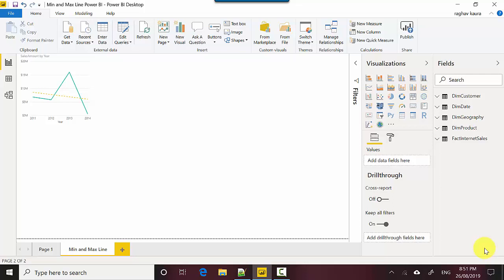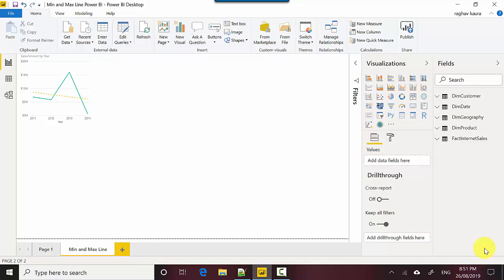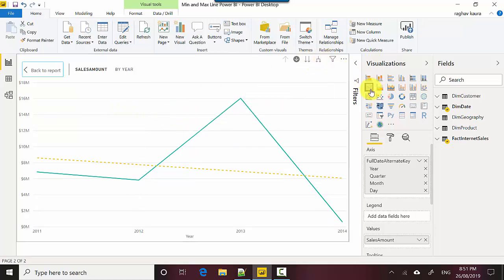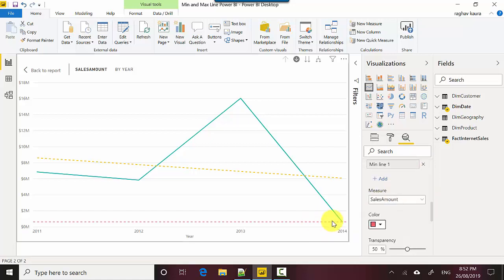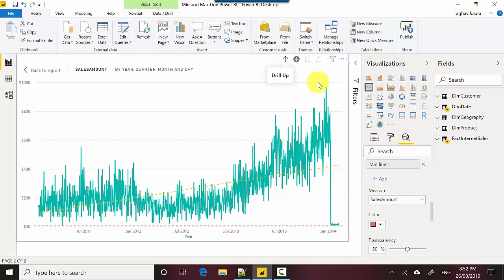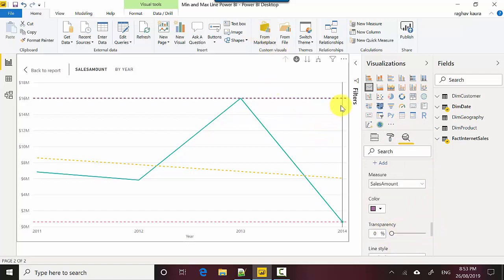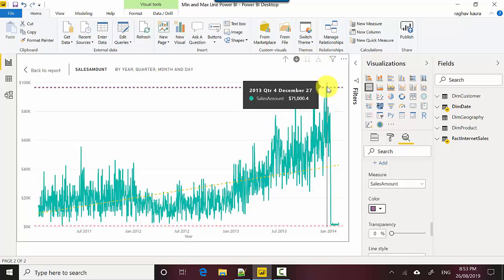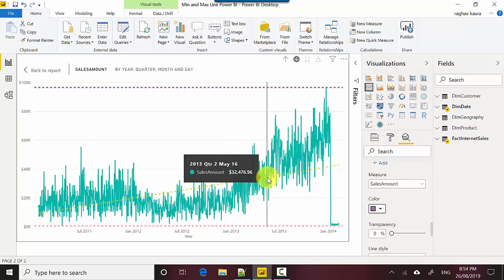Min and Max Line Power BI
Published on Aug 26, 2019:

In this video, we will explore the analytics feature available in Power BI.

We will create a minimum and maximum value line to view the highest sales and the lowest sales.

In the previous video, we created a trend line and saw the long term trends for the sales amount.

File Name: Min and Max Line Power BI.pbix